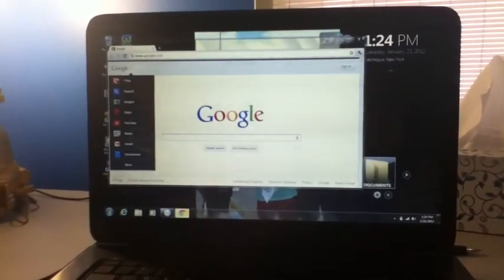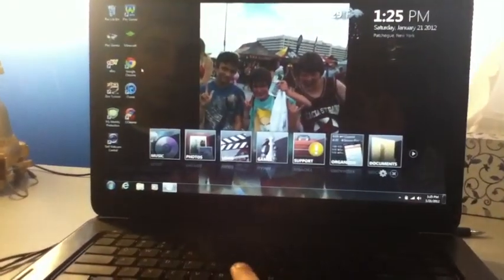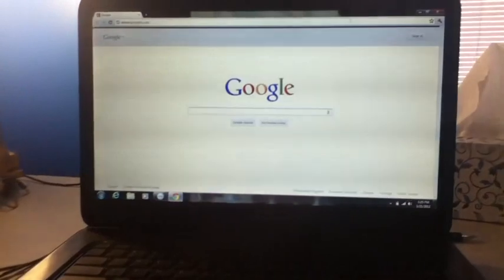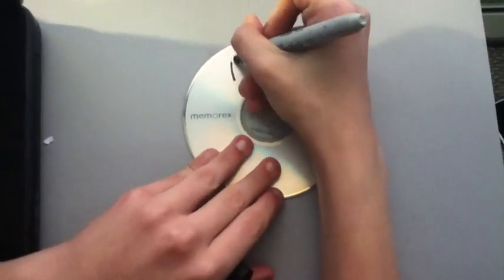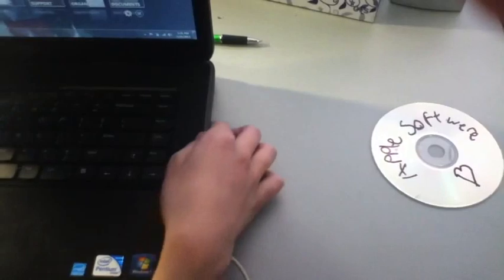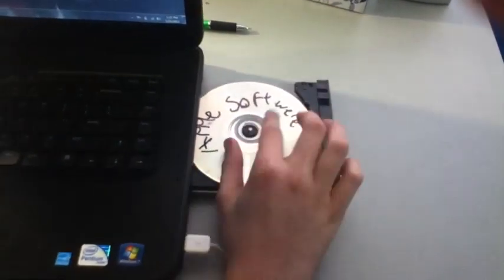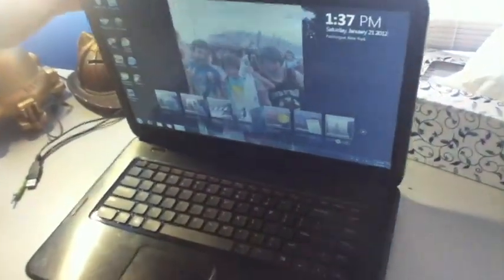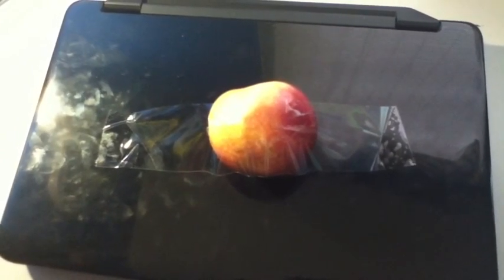HOW TO MAKE YOUR DELL COMPUTER A APPLE COMPUTER